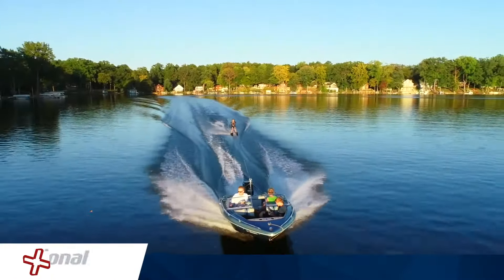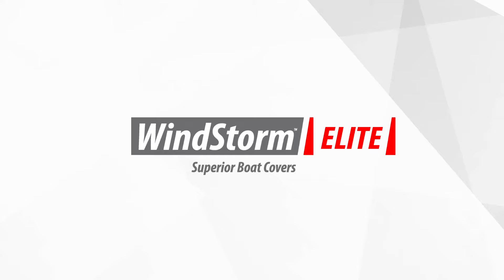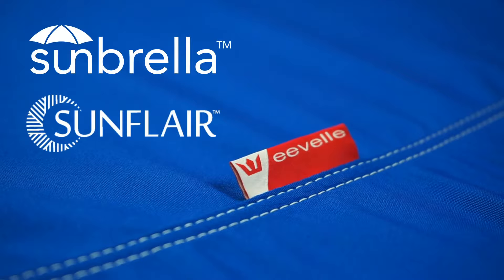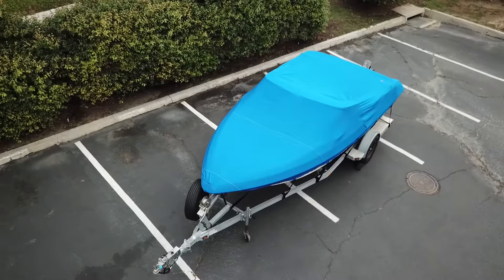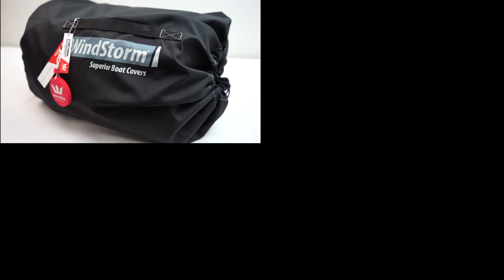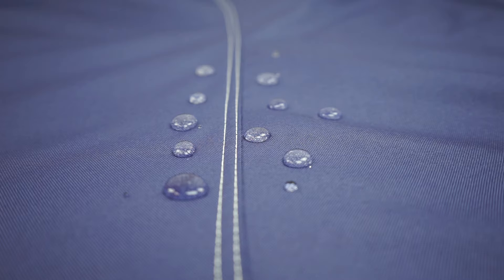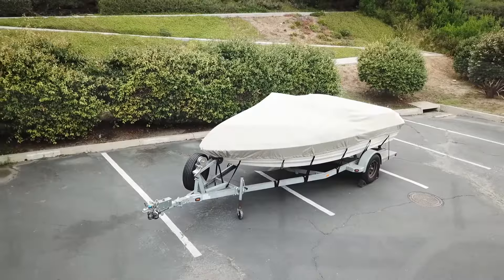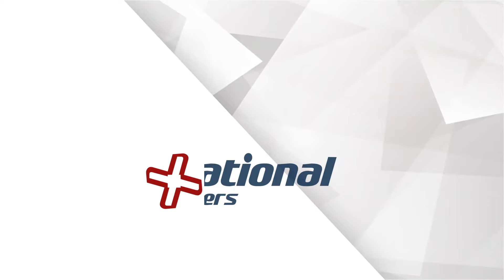Boat Cover Fabric Comparison - Features & Benefits | National Covers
Explore the differences between boat cover fabrics and brands! Also, the products features and benefits of the boat covers.

We carry a large variety of heavy duty boat covers for all the popular boat styles.
Transcript Below

NATIONAL COVERS
Boat Covers - Brand & Fabrics Comparison Video
National Covers is America’s #1 choice for Boat covers and Bimini tops. For over 25 years, National Covers has offered superior products at competitive prices – all backed by outstanding customer service
You might be wondering what fabric options and quality work best for your boat cover needs. Whether you’re contemplating a top of the line boat cover with up to an 8-year warranty, or a more economical solution – we have exactly what you are looking for.

WINDSTORM ELITE WITH SUNBRELLA or SUNFLAIR FABRICS
Our Windstorm Elite series boat covers are made with the highest performance fabrics on the market.
Backed with an 8-year warranty, Windstorm Elite boat covers represent the pinnacle of performance and protection. They are perfect for extended exposure to marine elements and UV rays.
Our top of the line Windstorm elite boat covers are handmade with 100% genuine Sunbrella and Sunflair fabric. These covers are manufactured with 9 oz. solution dyed acrylic fabric that retains its vibrant color. Windstorm Elite covers are designed to deliver years of outdoor performance in harsh marine environments.

WINDSTORM COOL TECH – AQUALON EDGE FABRICS
Windstorm Cooltech covers are manufactured with Perfecta Marine® Aqualon Edge fabric.
CoolTech covers are backed with a 6-year warranty and are especially suited for very wet conditions, or extreme heat.
This cutting-edge material is 100% waterproof and offers unrivaled heat reduction, heat reflection, and UV resistance to keep shaded surfaces protected. The fabric is specially designed to reduce heat build-up by 30%.

WINDSTORM MARINEX MARINE GRADE FABRICS
Windstorm covers are our top selling line and are handcrafted with Marinex marine grade fabric.
They are backed with a 3-year warranty and are perfect for all round use. Windstorm Covers represent a superior quality product that’s built to last, made with Marinex 600D - 6.9oz solution dyed polyester.

SILVER CLOUD BOAT COVERS
Silver Cloud boat covers are an entry level product at a very competitive price point.
Our Silver Cloud covers are much higher quality than most entry level covers on the market today. They come with a 1 year warranty and are made of solution dyed 600D polyester fabric.

All Windstorm and Silver Cloud line of boat covers include a heavy duty shock chord sewn into the hem, as well as XT straps and duffle bag for storage.

At National Covers, we offer the largest selection of marine grade b